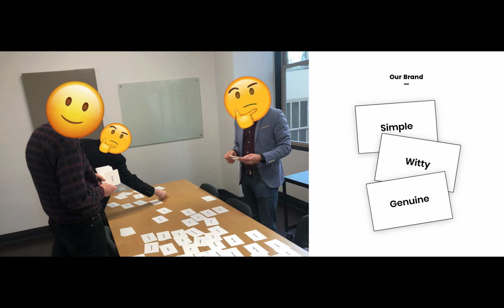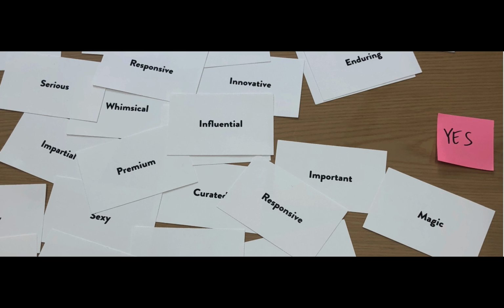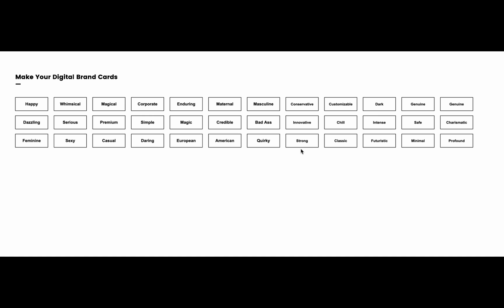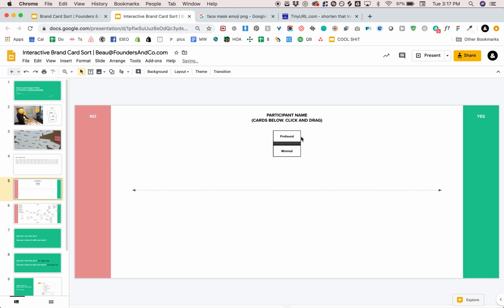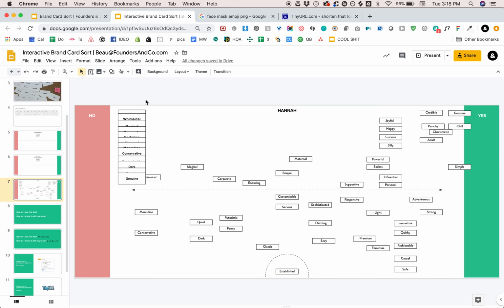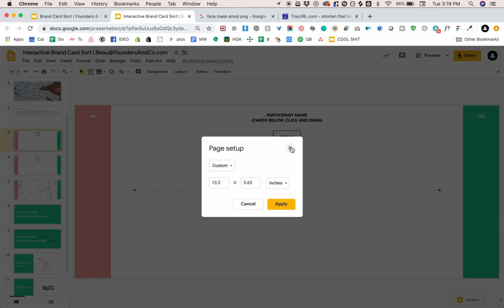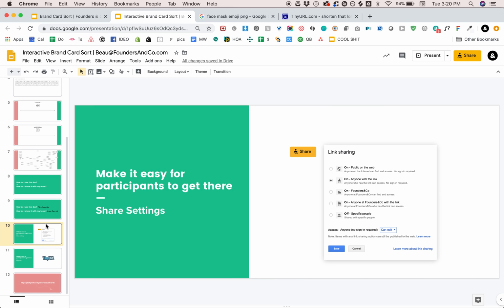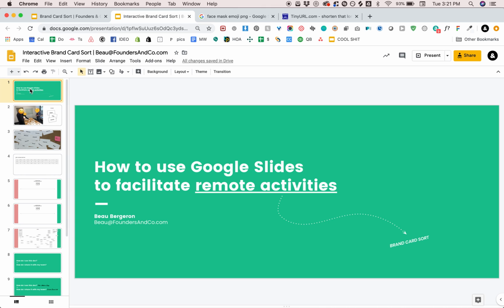How to use Google Slides to facilitate remote activities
Beau Bergeron